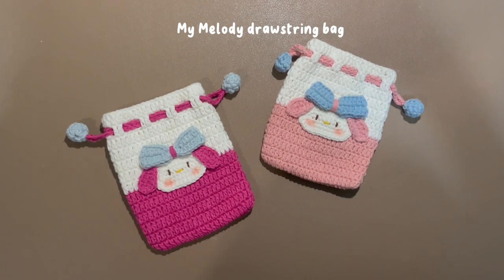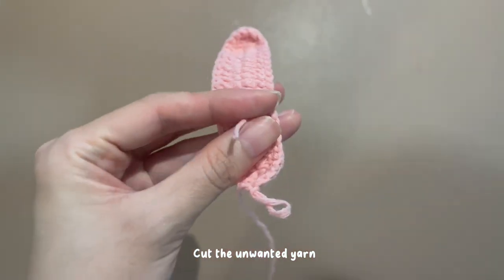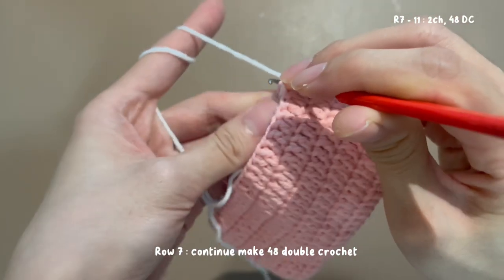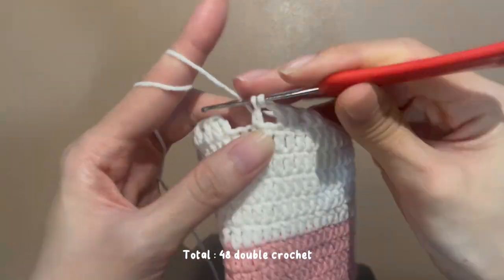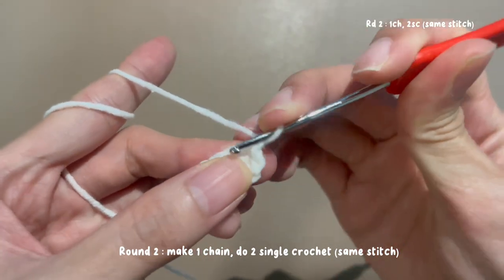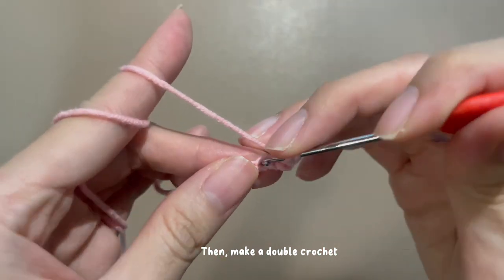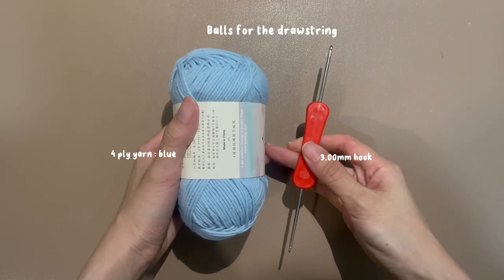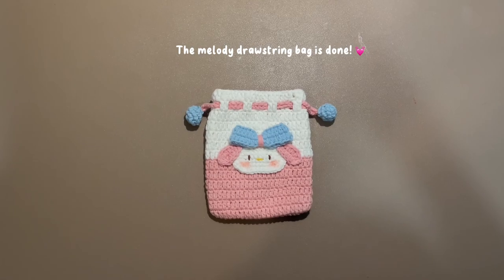Crochet tutorial : How to do My Melody Drawstring Bag 💓🎀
Hello everyone, welcome to my crochet YouTube channel 🙌🏻
This tutorial will teach you how to do a My Melody drawstring bag
One of the design requested by some of you. Hope you guys love it 🫶🏻